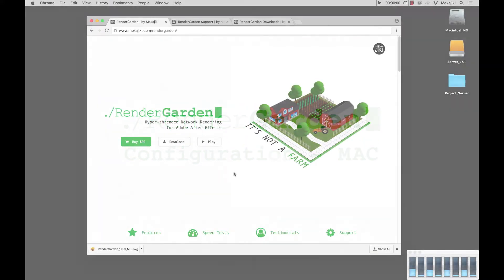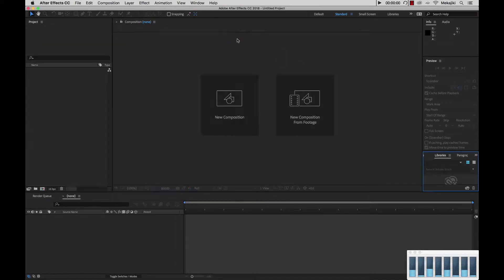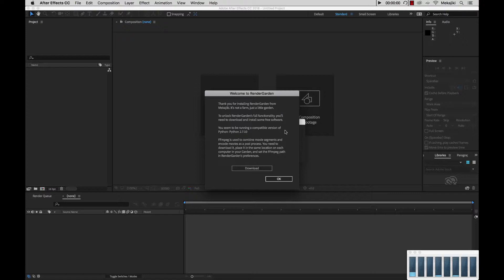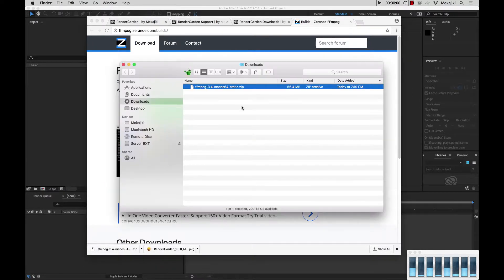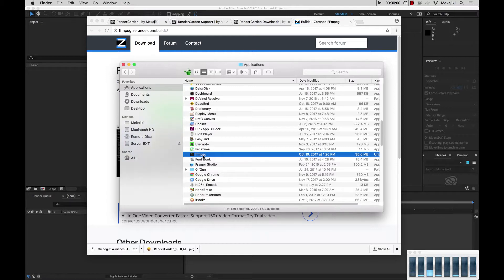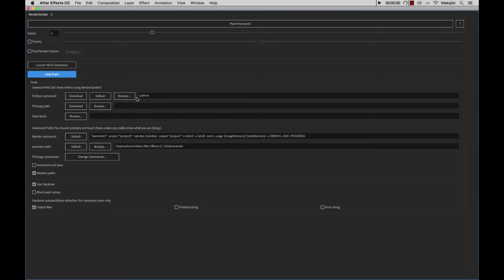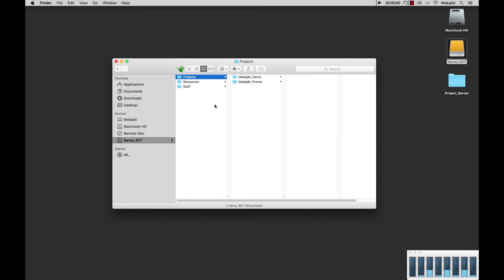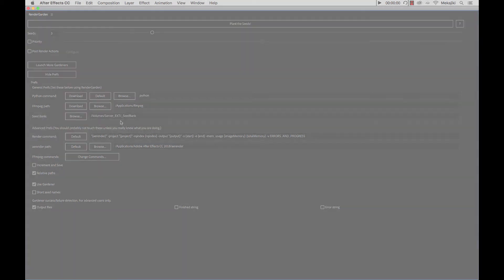RenderGarden: Configuring for Mac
This video explains to get RenderGarden configured properly on the Mac.

Render Up to 3x Faster on the Same Machine - If You Work in After Effects, You Need This Script!